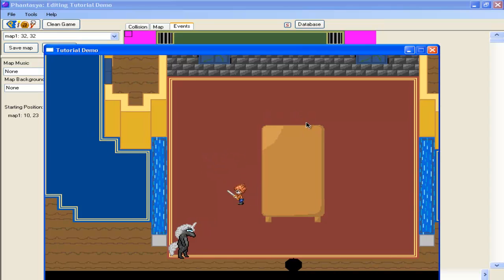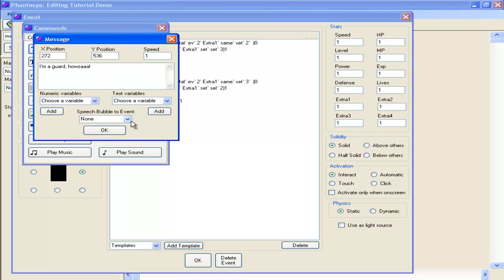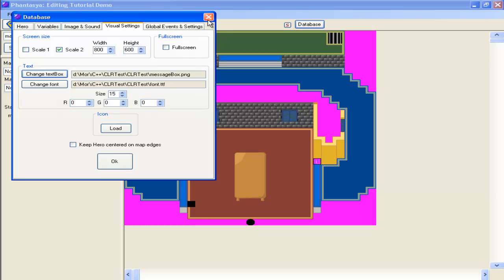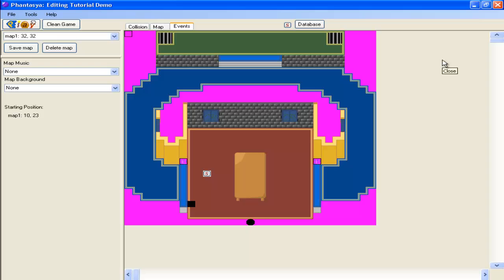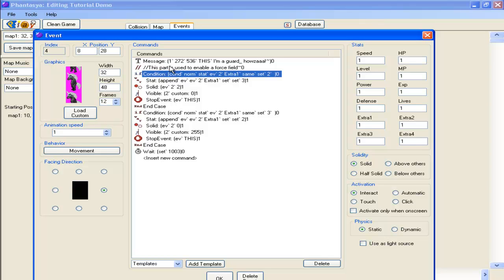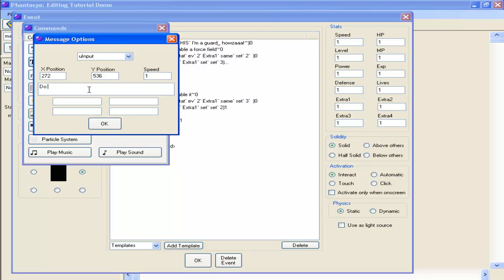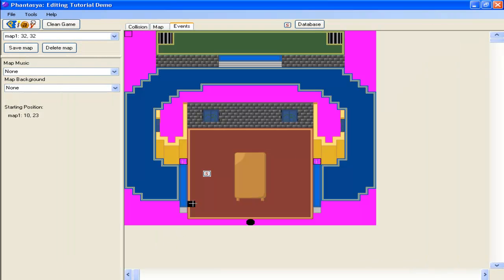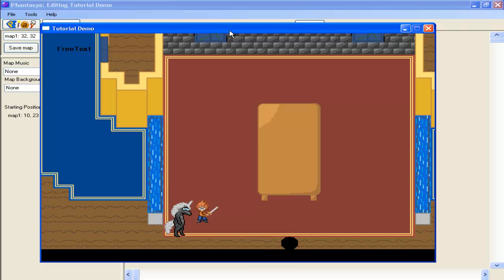Phantasya Tutorial Series Ep 10 - Project Walkthrough part 5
The 10th episode of the tutorial series for Phantasya, the Game Making Studio.

In this episode, we'll be covering the last part of the mini series for project creation walkthrough and basic operations.
Today, we'll be discussing visual text operations, such as Text Boxes and Free Texts.